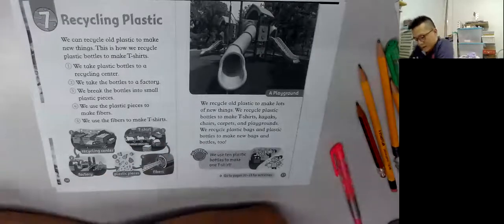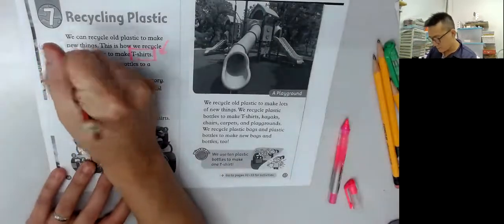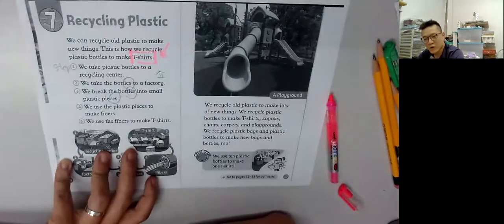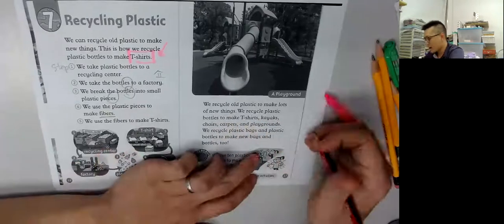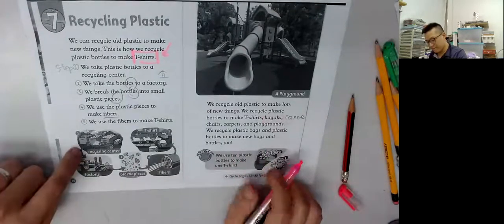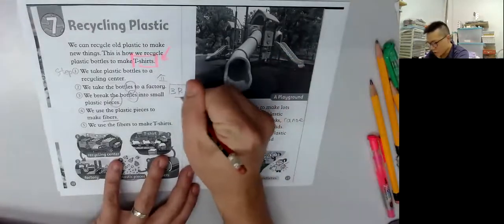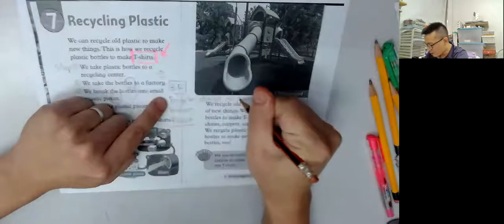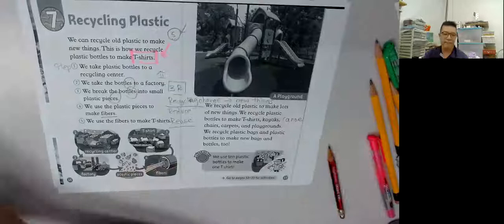Recycling Plastic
英文1對1 拍片班 安在家中 1天2份 黃sir whatapp/zoom 講解 20天課程 到2021/5/26 分析了1400個學生 來約500間學校 8年來 一直用呢個系統 學校有 太子協和 DB 聖方濟各 陳守仁 宣道 民生 林文燦 油天 英華 培正 培道 崇真 喇沙 聖保羅 德雅 蔡繼有 等等 考試不是死做 解釋清晰才是真正方法 91367307 黃sir